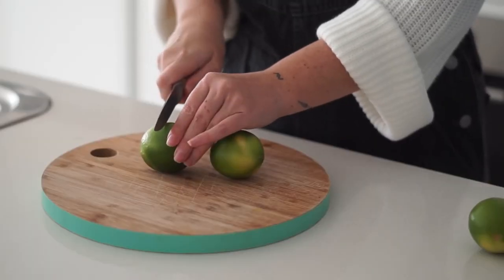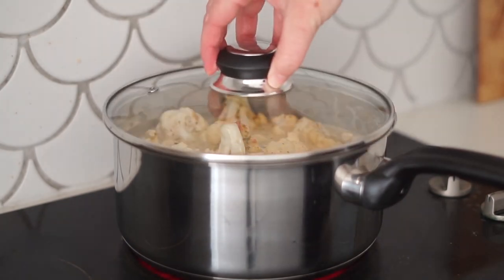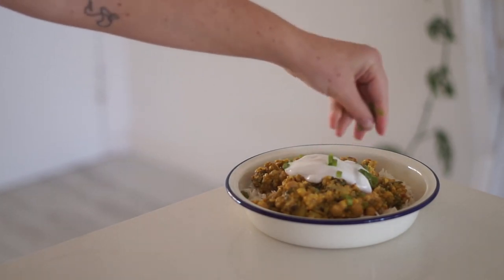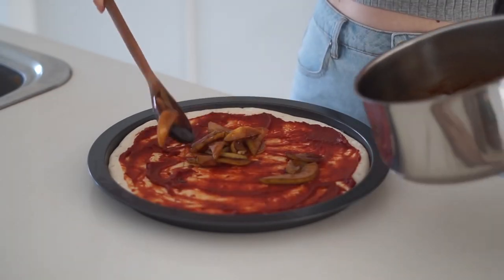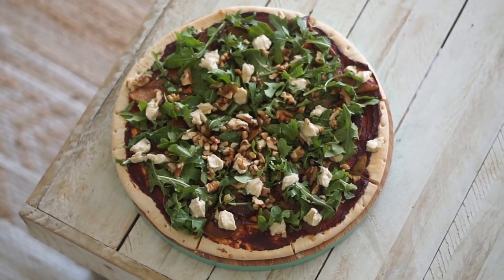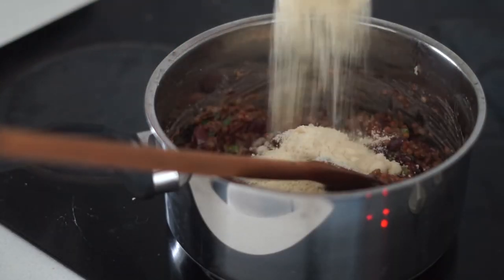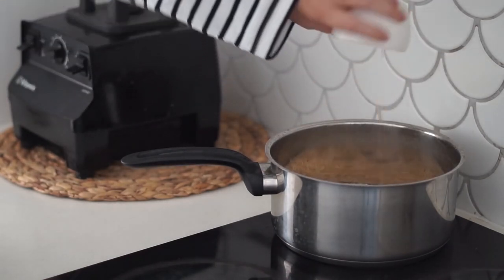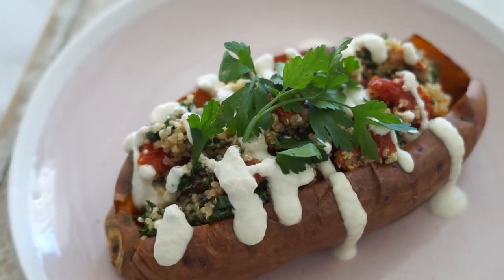FAVOURITE VEGAN WINTER RECIPES!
My favourite Vegan Winter Recipes are here for you to try out. Have a go an cook them for yourself, see how lovely they taste.

Looking for vegan winter recipes? Look no further! In this video, we'll show you our favourite vegan winter recipes. From vegan comfort food to decadent desserts, we've got you covered!

If you're vegan, then you know the importance of eating nutritious and delicious vegan food during the colder months. In this video, we'll show you some of our favourite vegan winter recipes, so you can cook delicious and healthy vegan food all winter long!

Quinoa, Kale and Sundried Tomato Stuffed Sweet Potatoes:

Vegan Shepherd's Pie

Balsamic Pear & Walnut Pizza

Coconut Cauliflower Curry